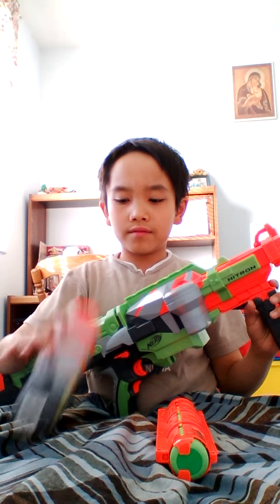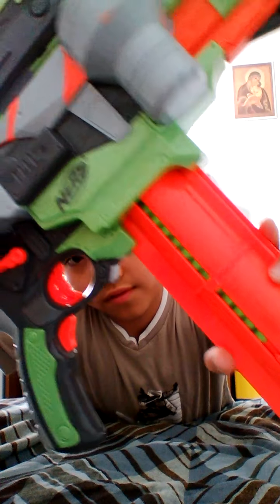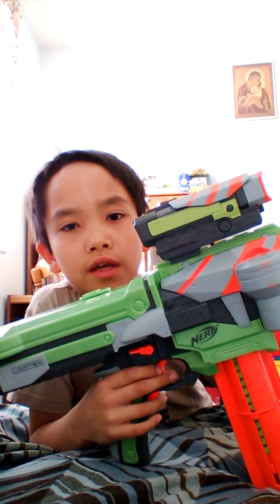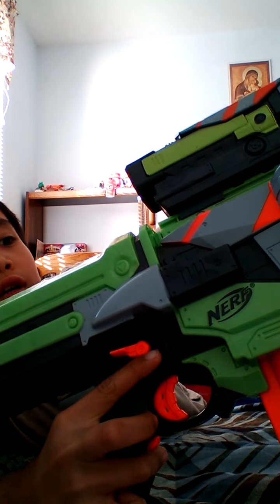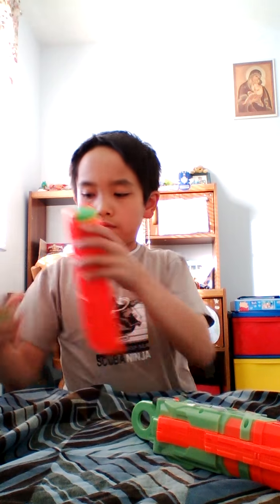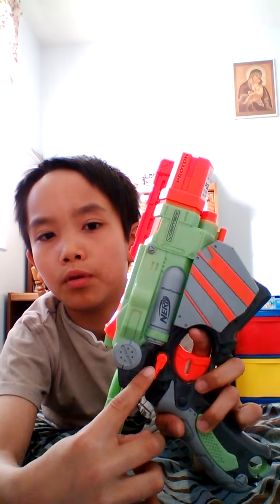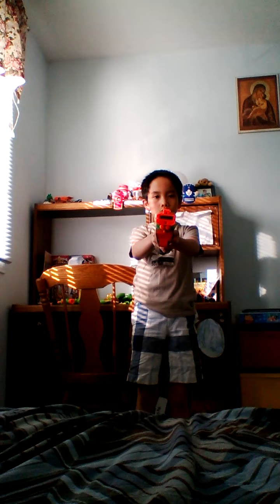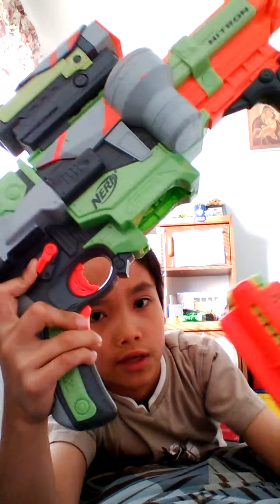Nerf review Nitron